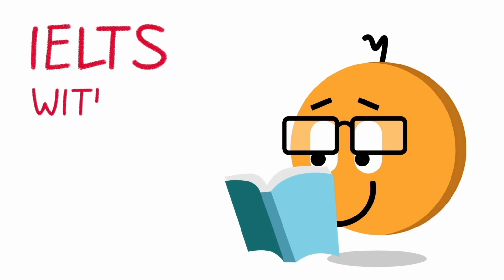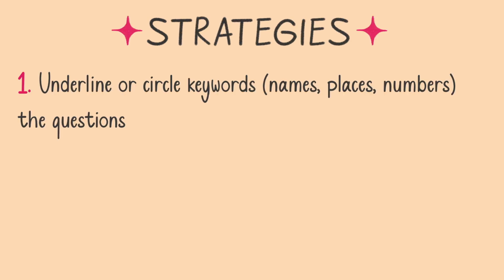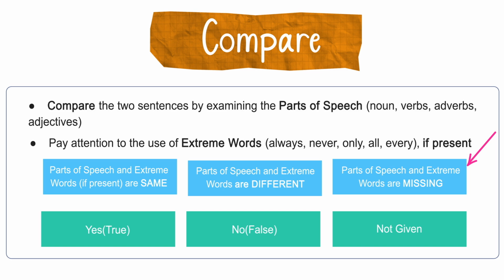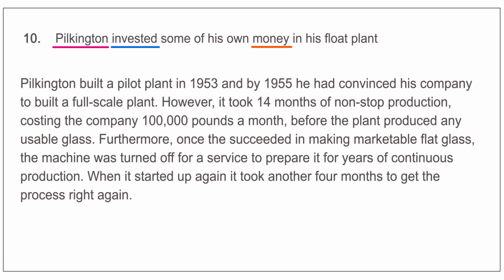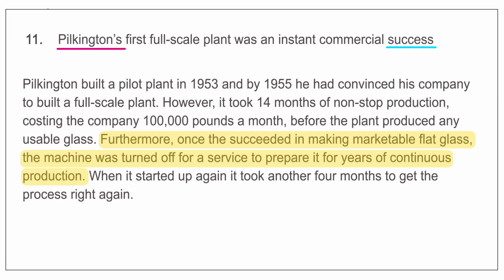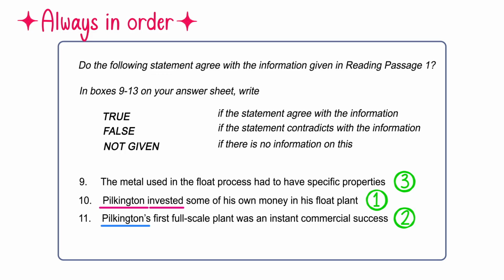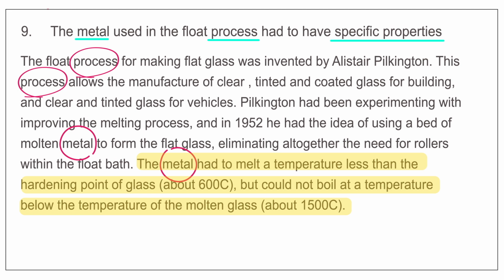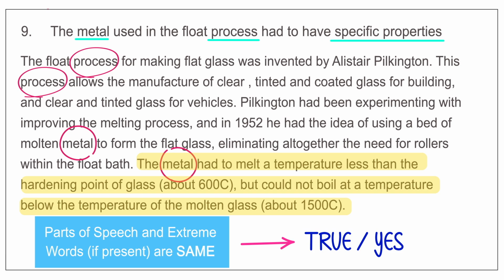Band 9 Guide to Answer Yes:No:Not Given Questions in IELTS Reading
In this video I'm going to teach you very important strategies in iELTS Academic Reading that will help you answer questions in yes/no/not given part.